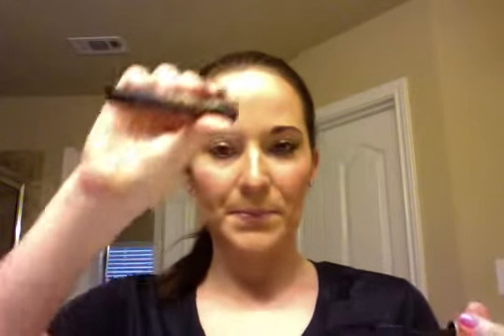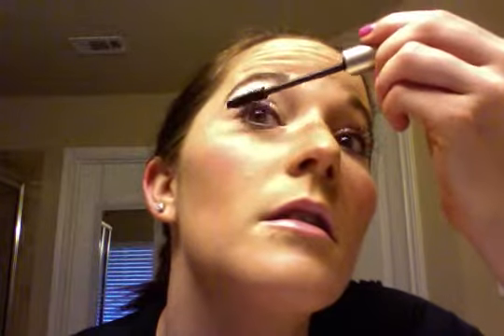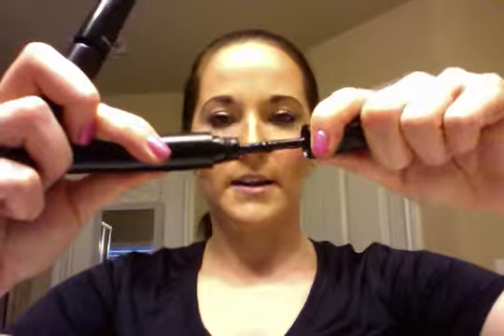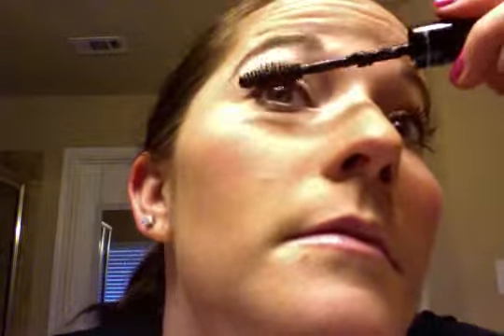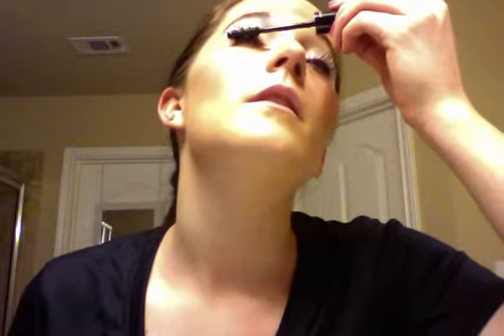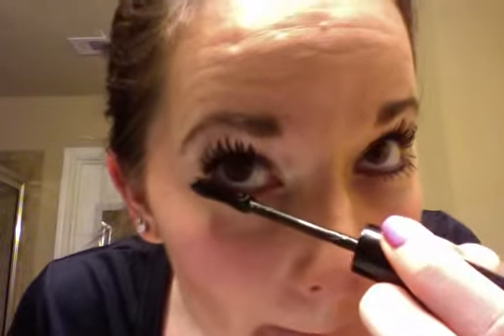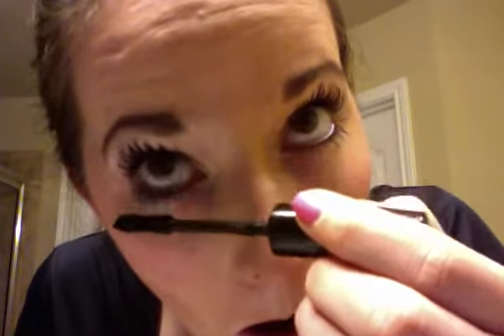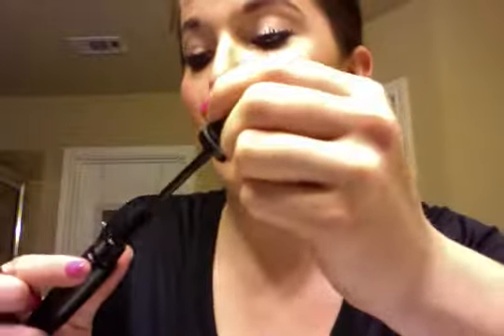3D Fiber Lash Mascara Application How To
Watch as my lashes are transformed right before your very eyes thanks to Younique's 3D Fiber Lash Mascara!